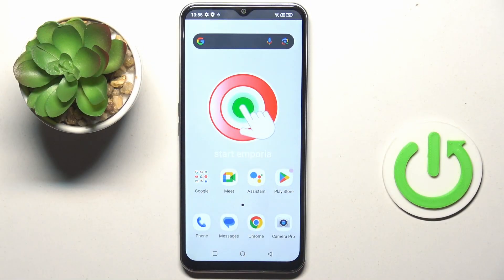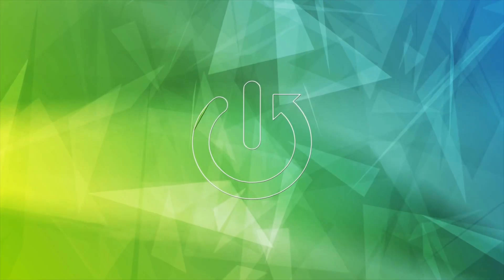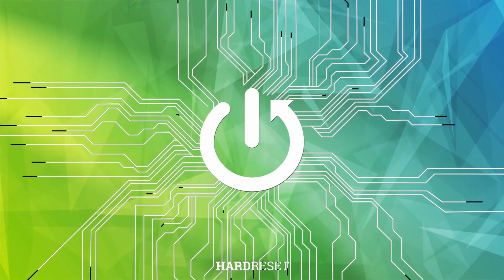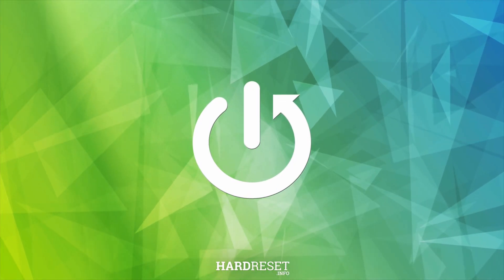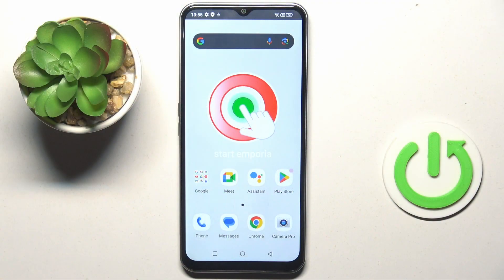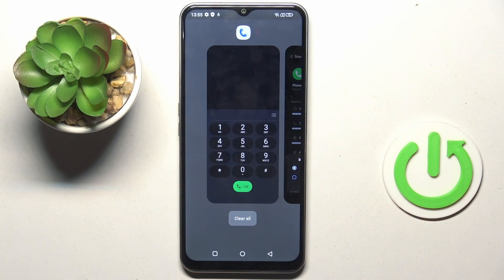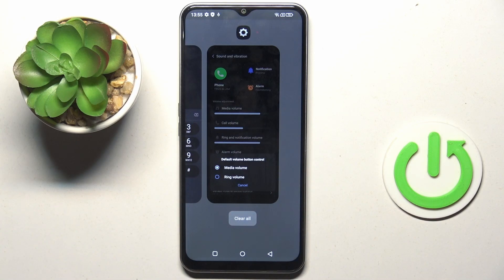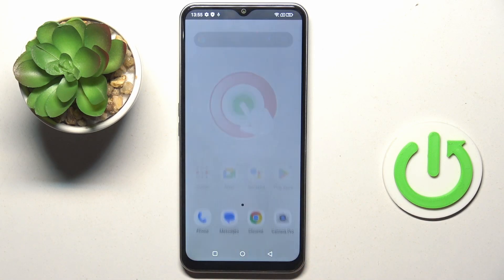How to Turn Off Running Apps on EMPORIA SMART 6 – Background Apps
Find out more info about EMPORIA Smart 6:
Hello, friends! Follow our steps and close all running apps on your Emporia Smart 6 smarthpne. But why do you need to do it? Using our instructions, you can turn off all backgroud programs and free up memory of your device to improve its performance.

How to turn off Running Apps on EMPORIA SMART 6? How to switch off Background Apps on EMPORIA SMART 6? How to deactivate Apps on EMPORIA SMART 6? How to turn off Applications on EMPORIA SMART 6?